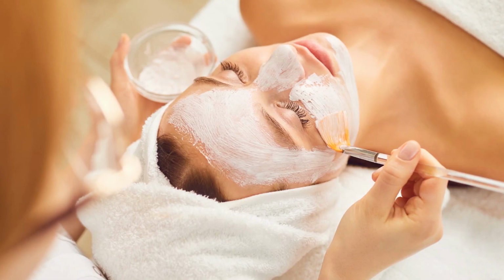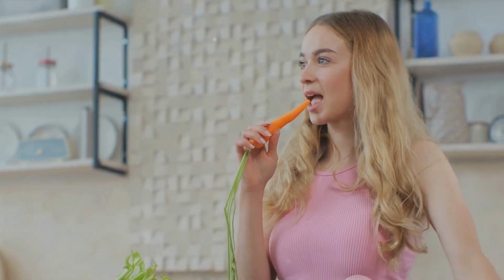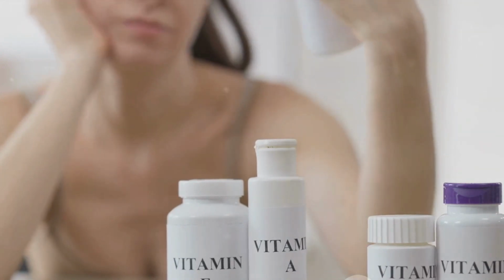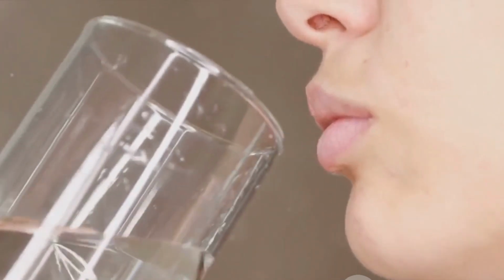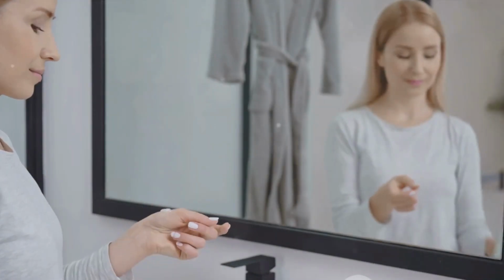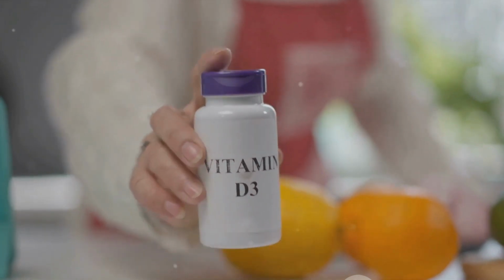Vitamins The Secret to Radiant Skin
Vitamins play a crucial role in maintaining radiant and healthy skin. Here are some key vitamins and their benefits for skin health:

Vitamin A: Helps to repair skin tissue, prevent breakouts, and reduce signs of aging. It also promotes healthy skin cell production.

Vitamin C: Acts as an antioxidant, protecting the skin from free radical damage. It also helps in collagen production, which keeps the skin firm and youthful.

Vitamin E: Another powerful antioxidant that helps protect the skin from damage caused by the sun and free radicals. It also has moisturizing properties.

Vitamin D: Essential for skin cell growth, repair, and metabolism. It also helps in reducing inflammation and acne.

Vitamin K: Helps in reducing dark circles under the eyes and bruising by promoting blood circulation.

Vitamin B Complex: Includes several vitamins like B3 (Niacin), B5 (Pantothenic Acid), and B6 (Pyridoxine), which help in maintaining healthy skin. They can help in reducing redness, dryness, and acne.

To maintain radiant skin, it's important to consume a balanced diet rich in these vitamins or consider supplements if needed. Additionally, using skincare products containing these vitamins can also benefit the skin.